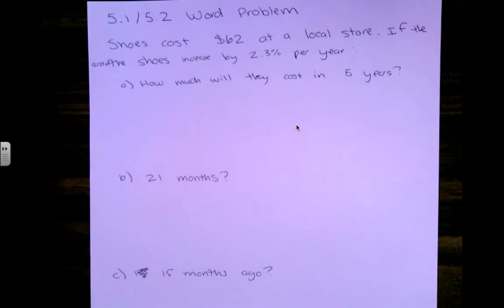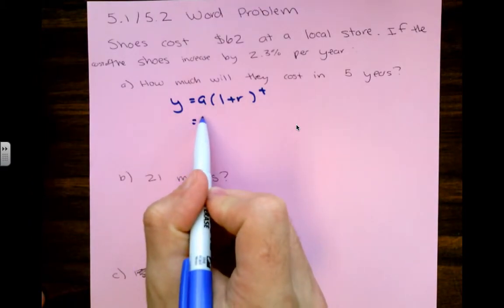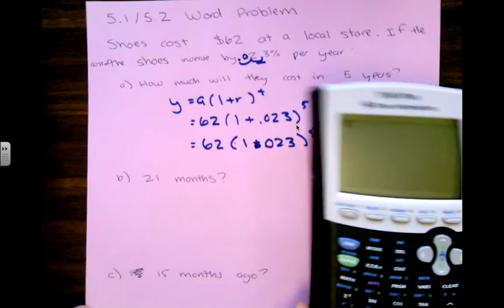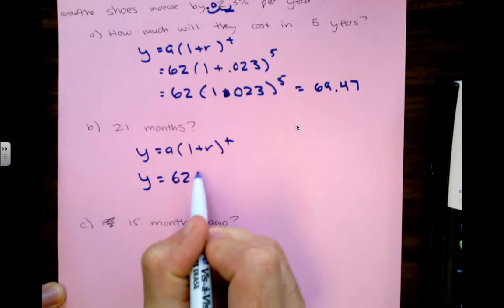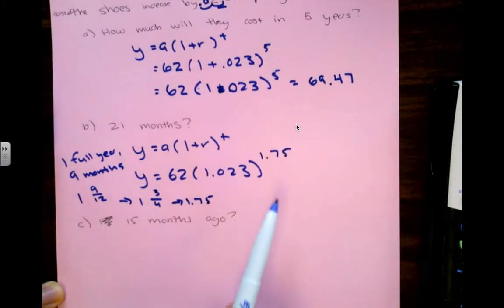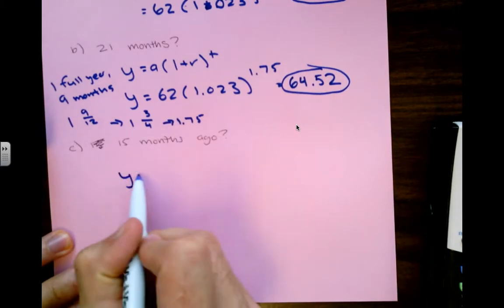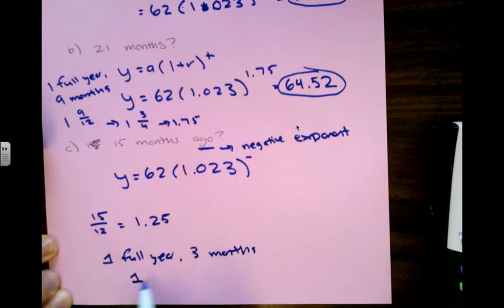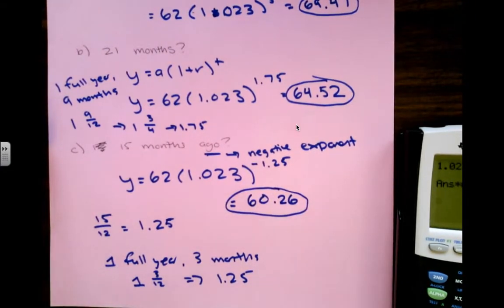5.1/5.2 Exponential Word Problem